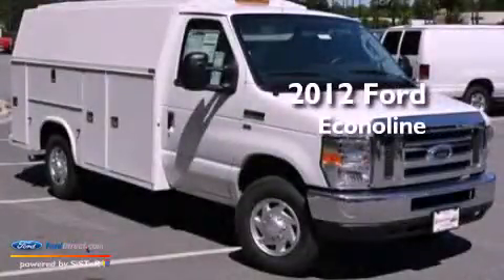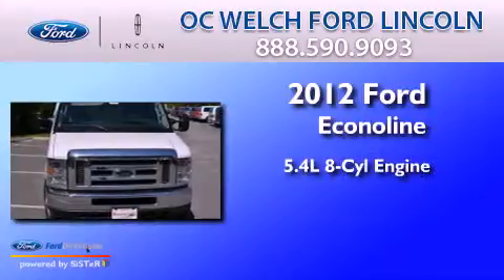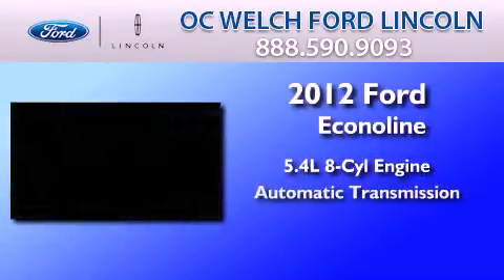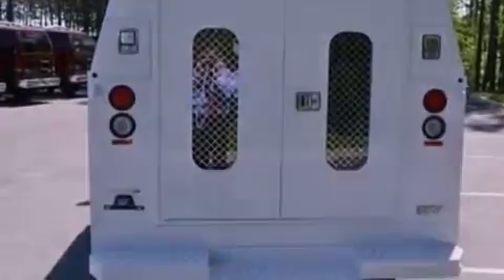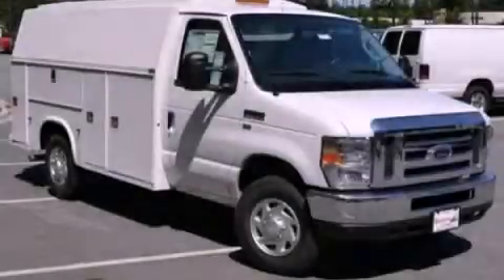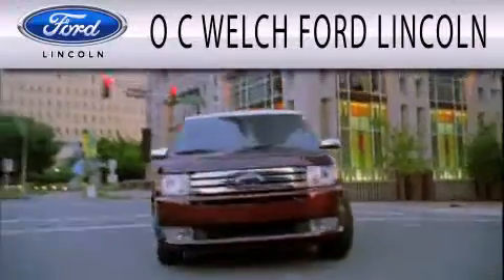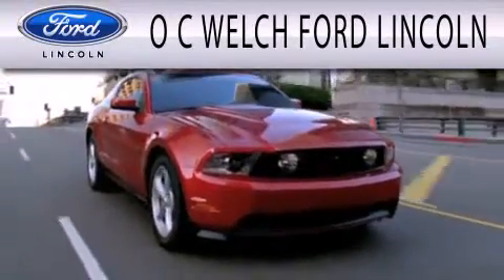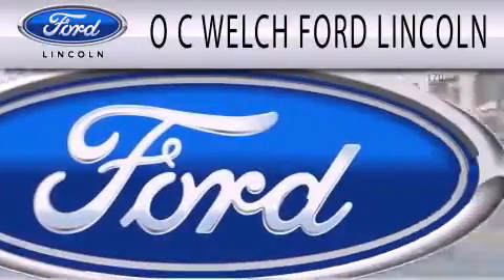2012 FORD ECONOLINE 350 Hardeeville SC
Year : 2012
 Make : FORD
 Model : ECONOLINE 350
 Engine : 5.4L V8 16V MPFI SOHC FLEXIBLE FUEL
 Trans . : AUTOMATIC
 Exterior : OXFORD WHITE
 Miles : 58
 Interior : GRAY
 Stock : 00T28800